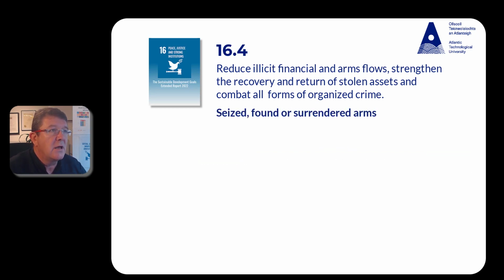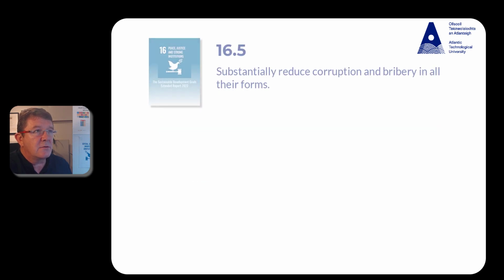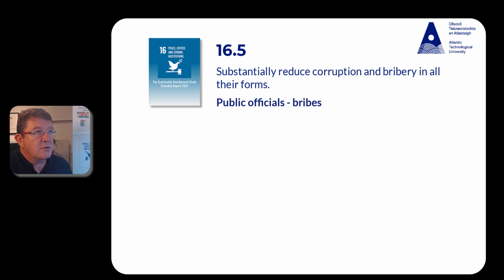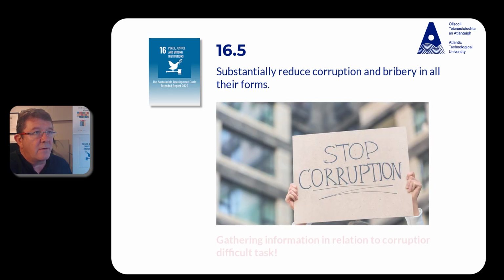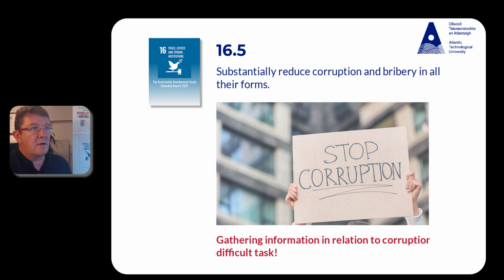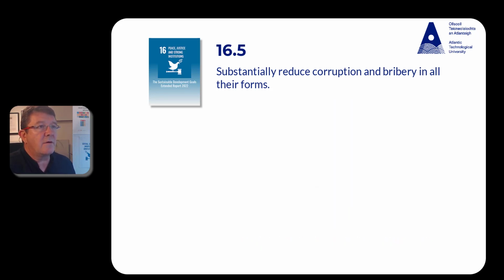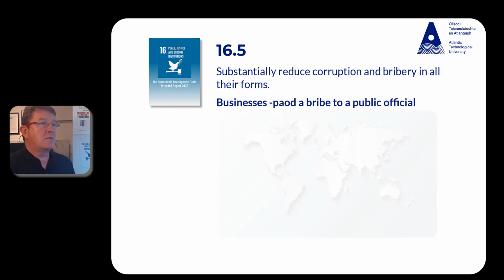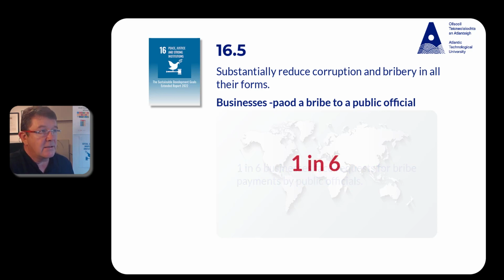SDG 16: 16.4 & 16.5 Targets and indicators (Extended Report)